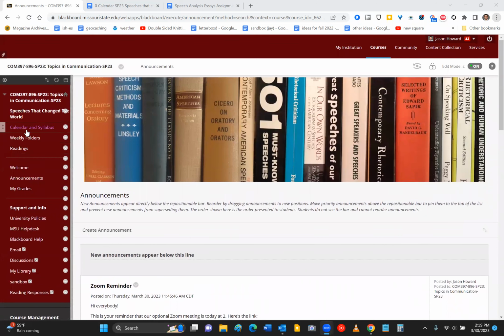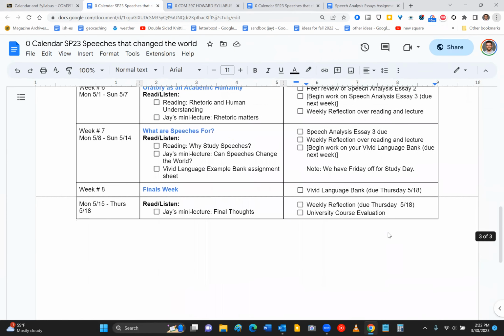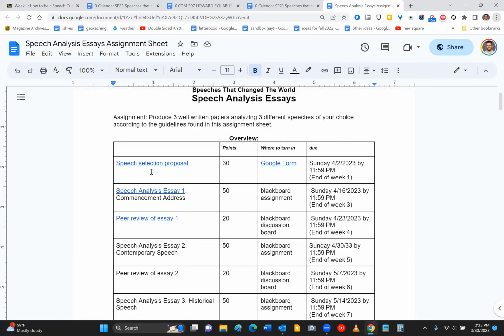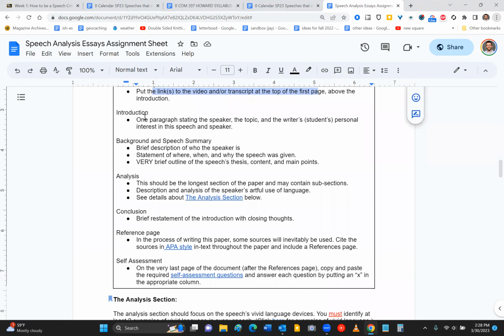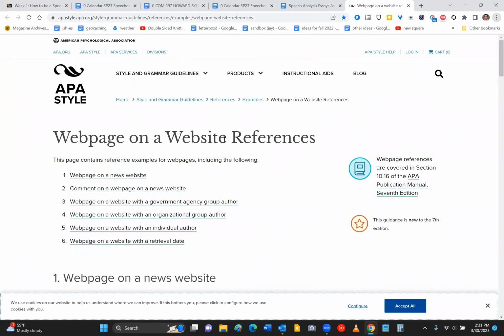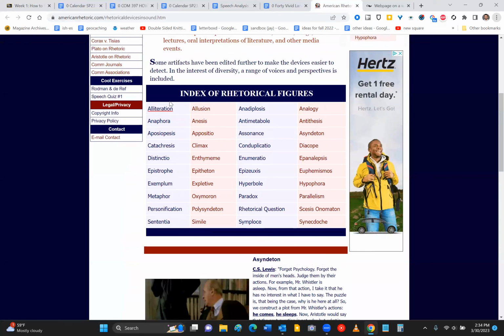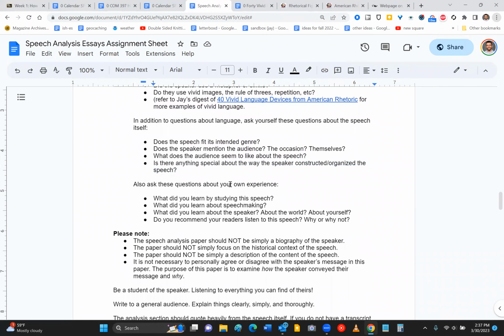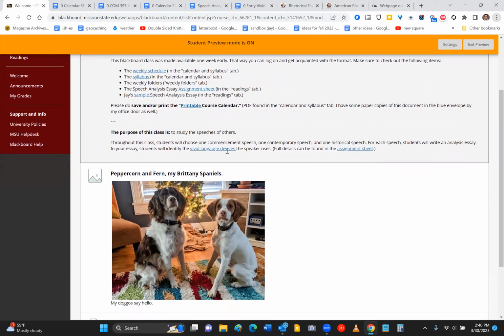Optional Zoom meeting #1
COM 397: Topics in Communication / Speeches that Changed the World

Jay gives a tour of the BlackBoard page and walks through some highlights of the assignment sheet for the Speech Analysis Assignments.